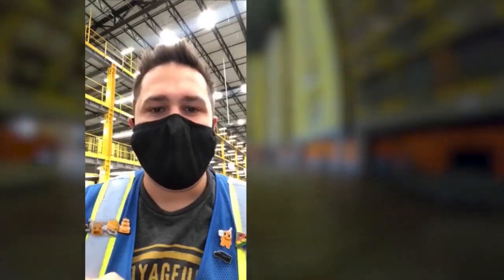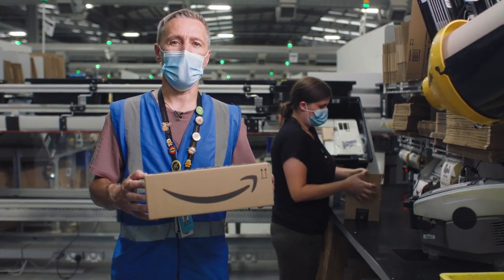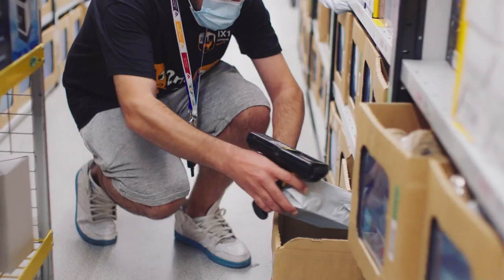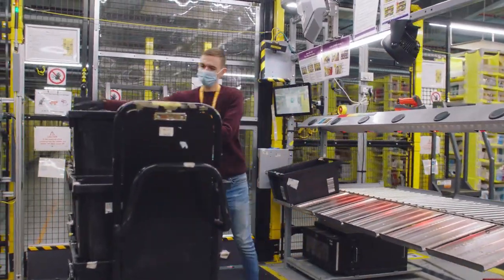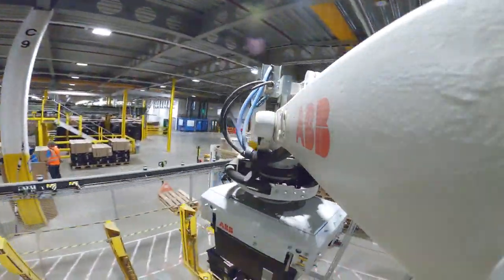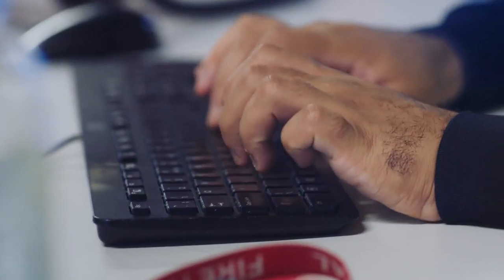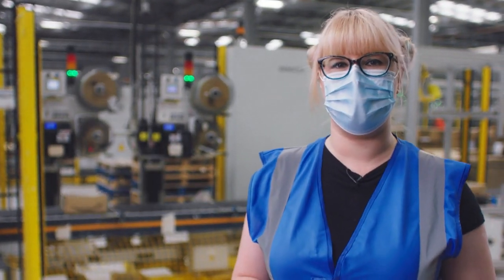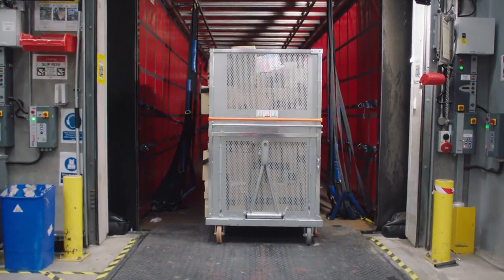Vítejte v distribučním centru Amazonu!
Zajímá vás, jak to vypadá uvnitř distribučního centra Amazonu? A jakou cestu musí zásilka ujít než se dostane k vám domů? Nechte se provést celým procesem plnění vašich přání  přímo od zaměstnanců Amazonu.